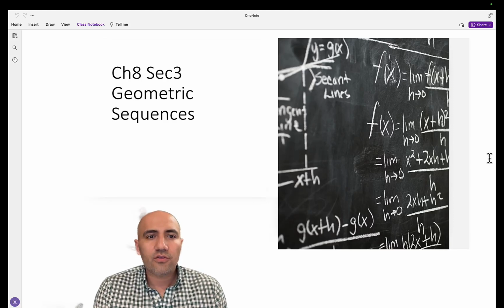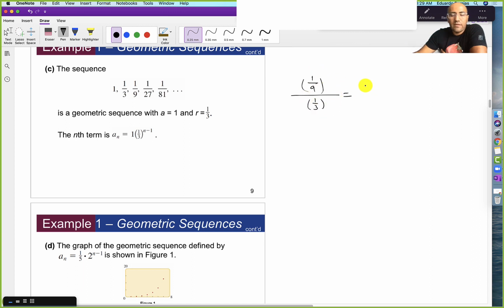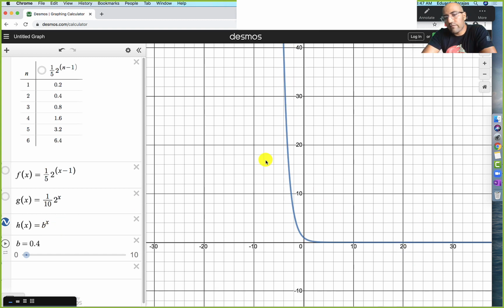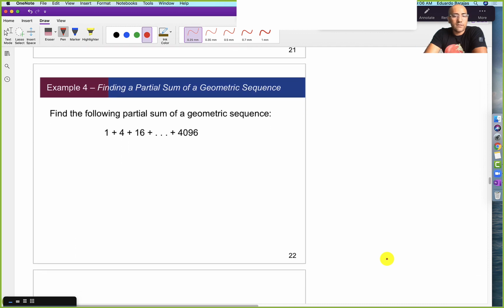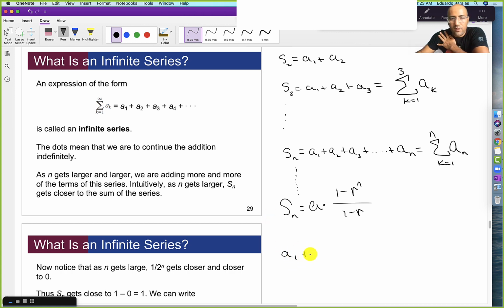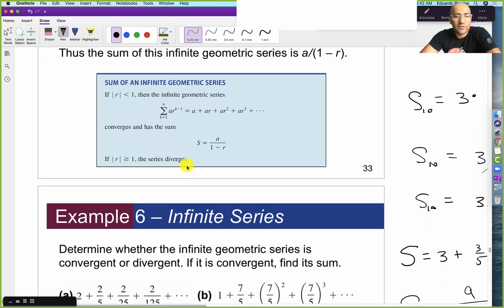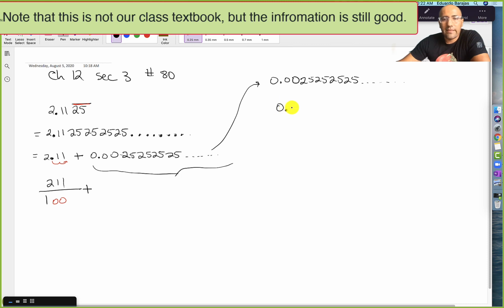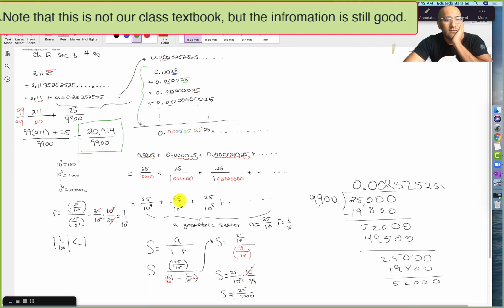College Algebra, Day 30, Ch8 Sec3, Geometric Sequences